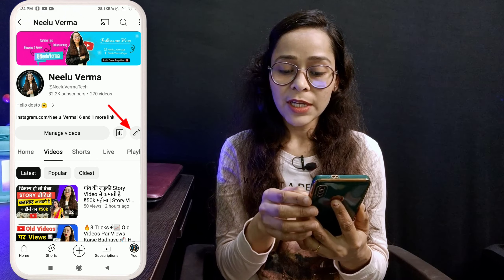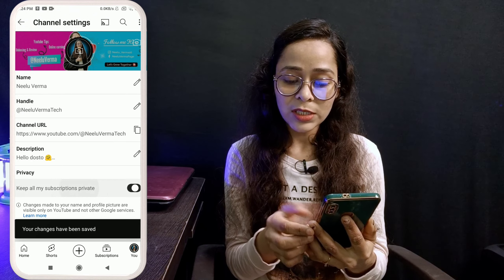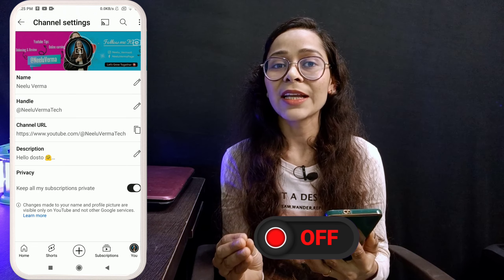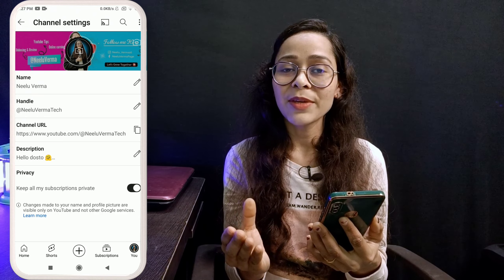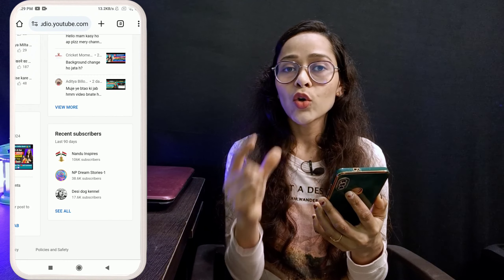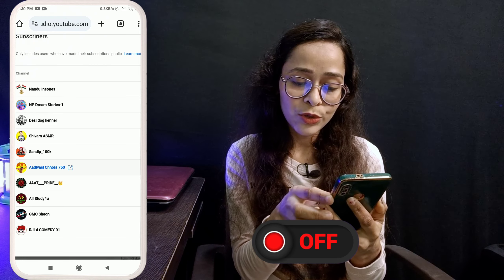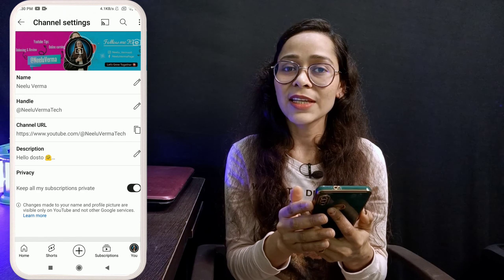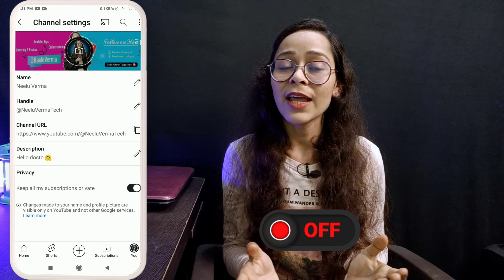Keep all my subscriptions private kya hota hai |privacy settings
Keep all my subscriptions private kya hota hai | keep all my subscriptions private | privacy keep all my subscriptions private | Sachin Maurya | Keep All My Subscription Private Ka Matlab Kya Hota Hai

Keywords Research:
keep all my subscriptions private kya hota hai
keep all my subscriptions private youtube
keep all my subscriptions private ka matlab kya hota hai
keep all my subscription private
youtube keep all my subscriptions private
privacy keep all my subscriptions private
Sachin Maurya
youtube privacy settings
subscription kya hota hai
keep all my subscriptions private youtube kya hota hai